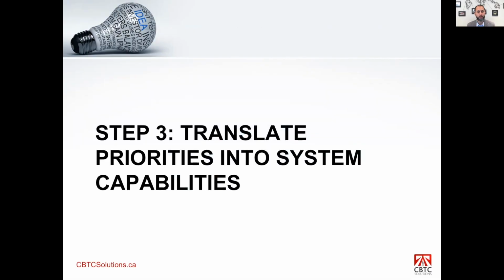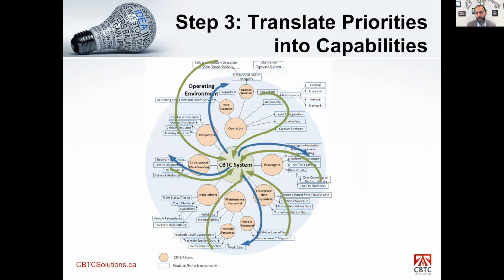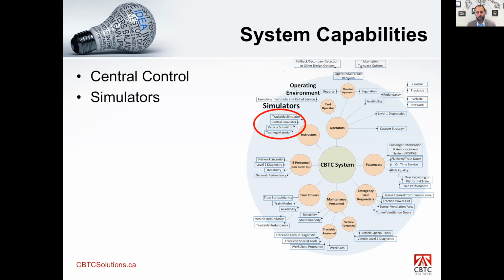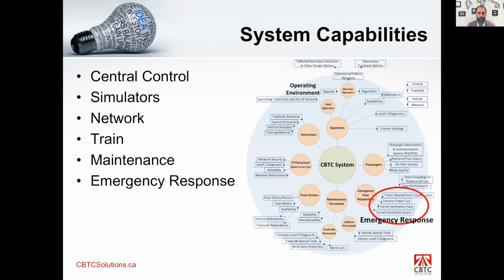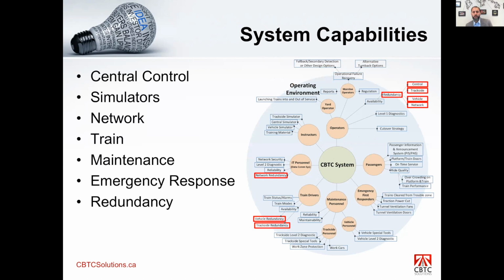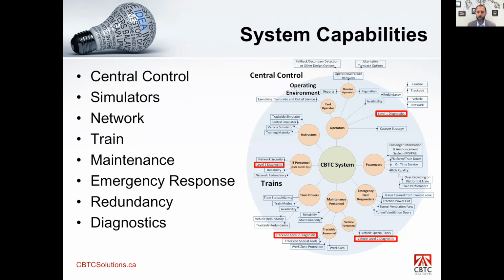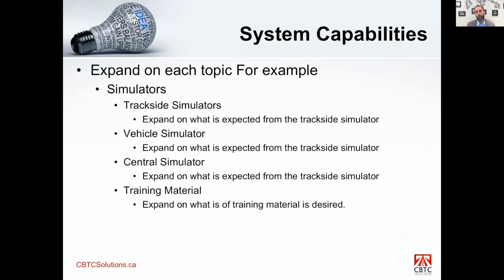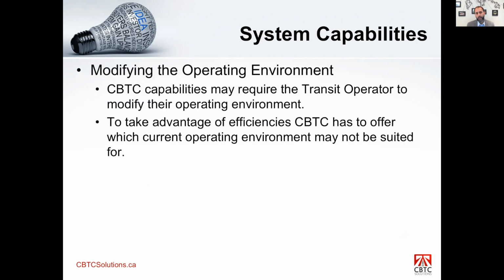Step 3: Translate User Priorities into System Capabilities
Once the users and their priorities have been defined, the next step is to define the system capabilities expected from the new CBTC system.

For more information and to read my CBTC blog, visit:

wwwCBTCSolutions.ca